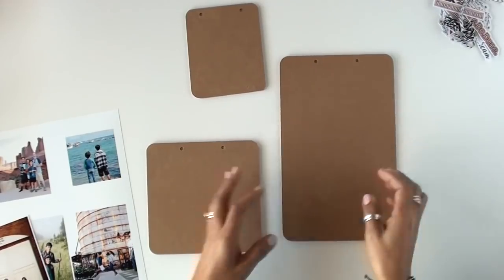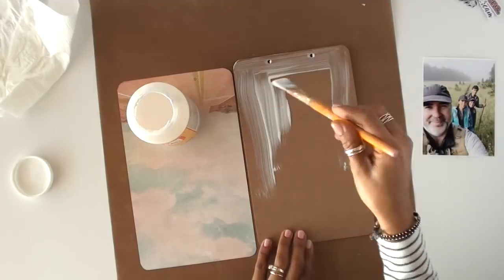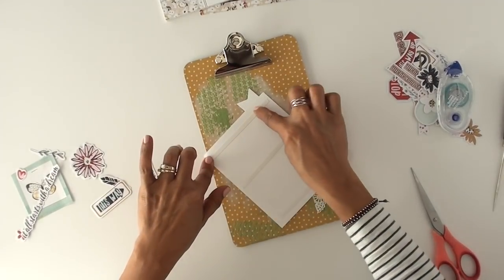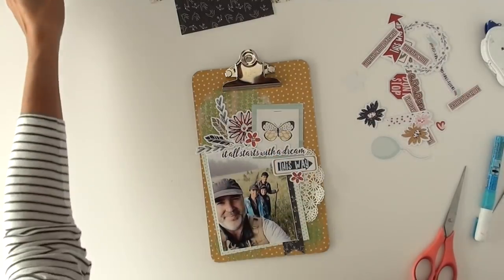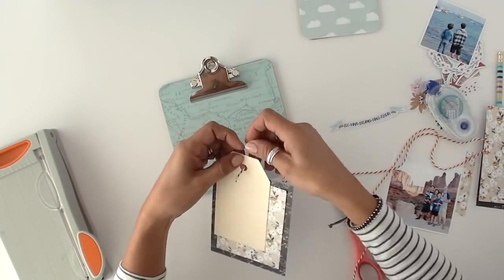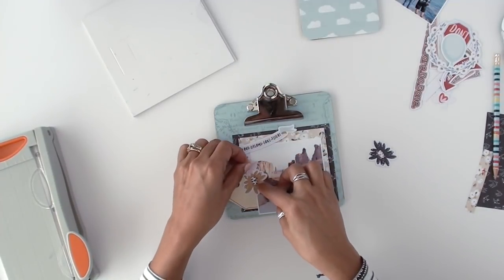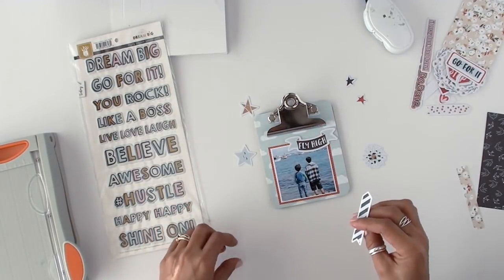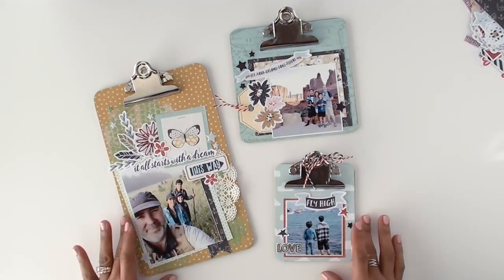Fancy Pants altered clipboards- process video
Something a little different than journals. I will be decorating my craftroom with these lovely clipboards. I love all sorts of crafty projects. These would make a great gift too.

Supplies

Etsy shop